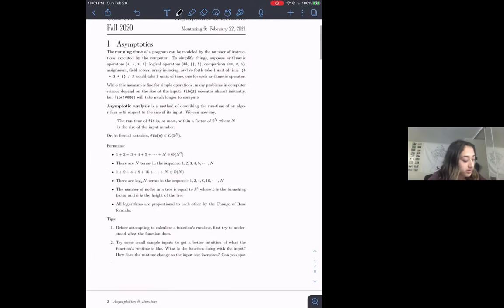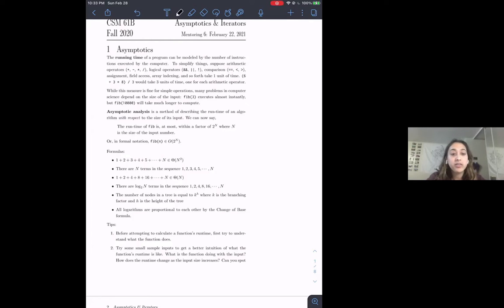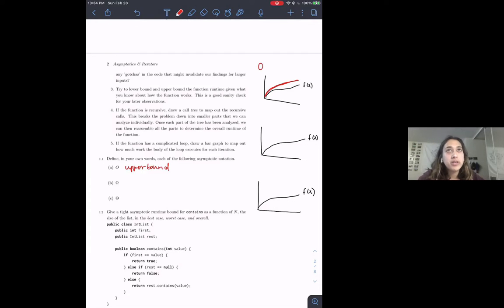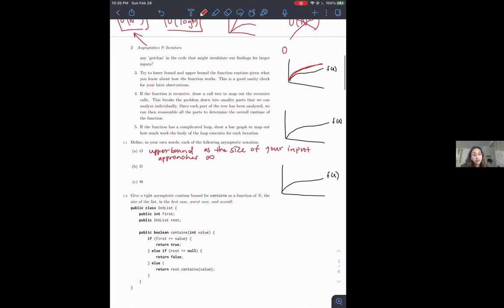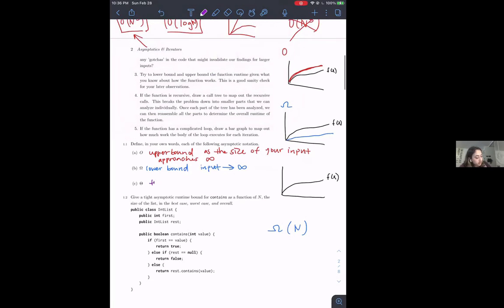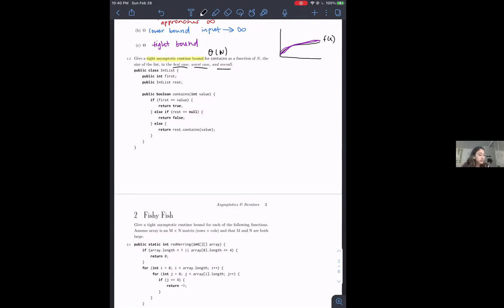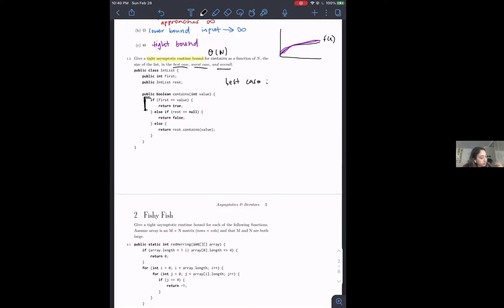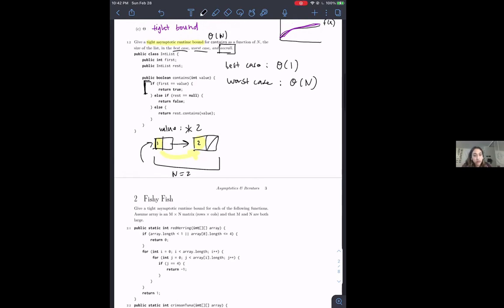CSM Walkthrough Asymptotics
00:00 Definitions of Bounds
5:45 Gotta Go Fast (Recursive) 3.1